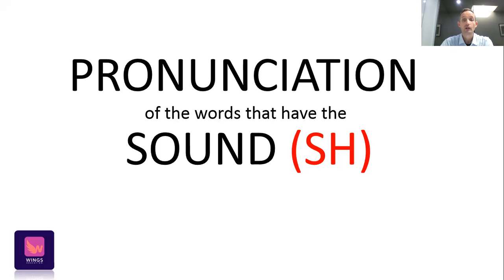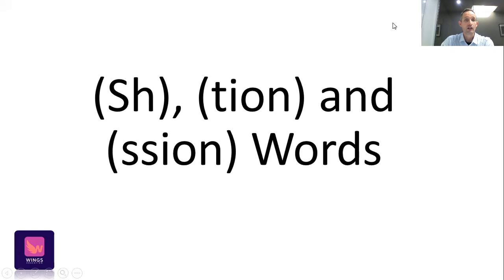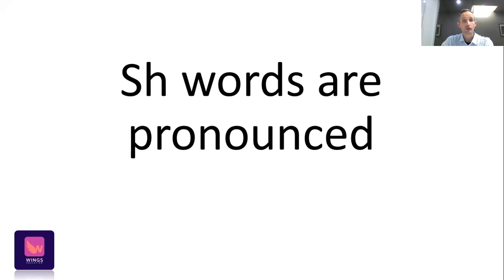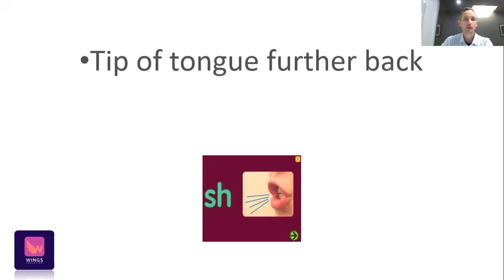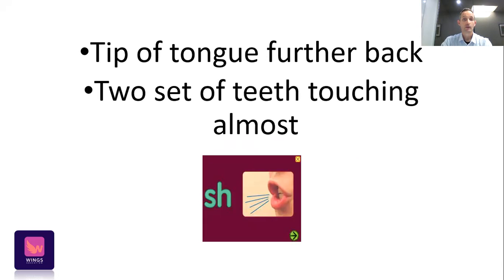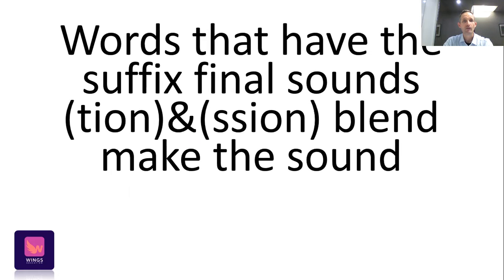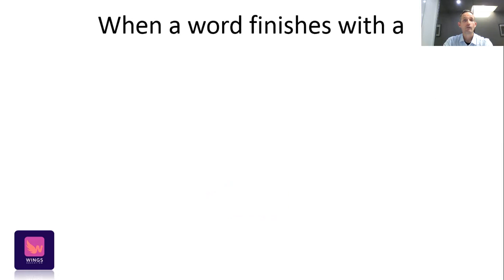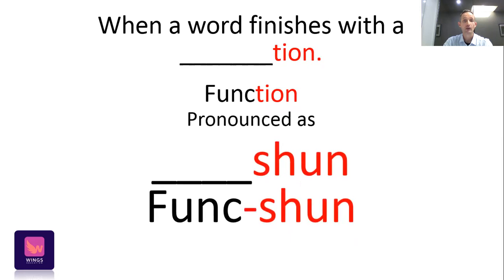Mastering English Pronunciation: Perfect the 'SH' and 'TION' Sounds | PTE Speaking Tips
Struggling with English pronunciation, especially the 'SH' and 'TION' sounds? You're not alone! In this detailed lesson, Goku from Wings Education breaks down the correct pronunciation of these tricky sounds, which is essential for acing the PTE Speaking section. With clear explanations, practical examples, and step-by-step guidance, this video will help you enhance your pronunciation skills and boost your confidence.

📌 What you'll learn:
- How to correctly pronounce the 'SH' sound in words like 'ship' and 'wish'
- Mastering the 'TION' sound in words like 'nation' and 'education'
- Tips to improve fluency and clarity in speaking
- Practice exercises to perfect your pronunciation